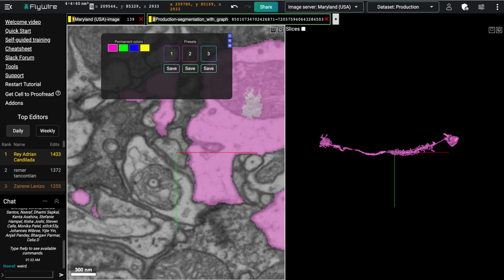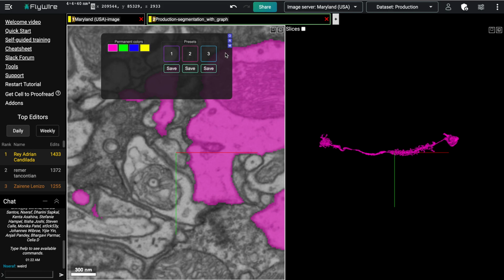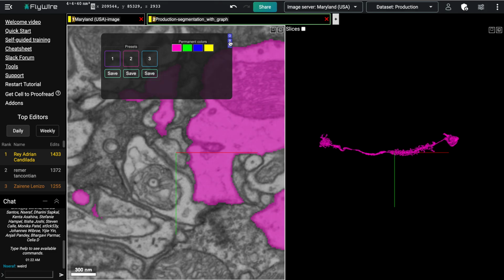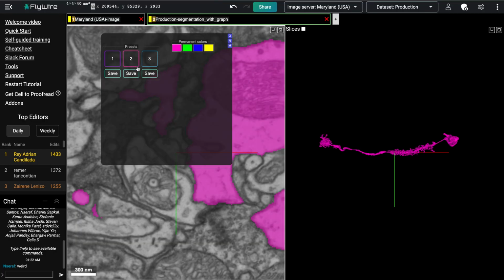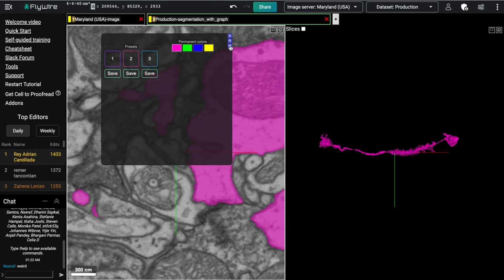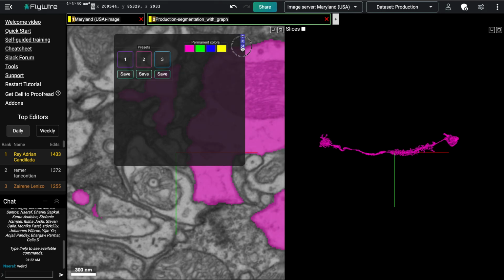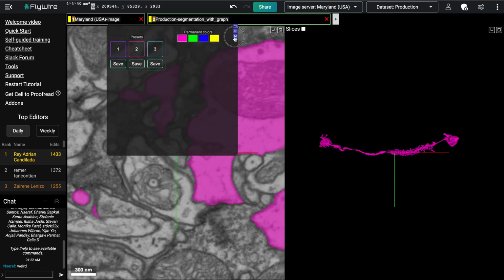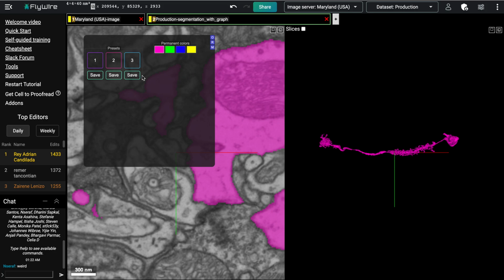FlyWire Addons: How to use the Dock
Learn how to navigate in the dock, which houses many toolboxes for various FlyWire Addons.

Thanks to FlyWire volunteer dev Krzysztof Kruk for creating these amazing community addons!